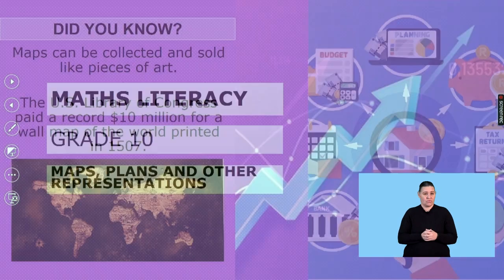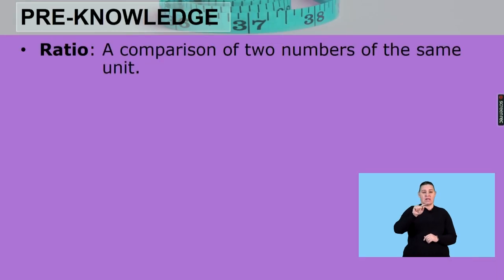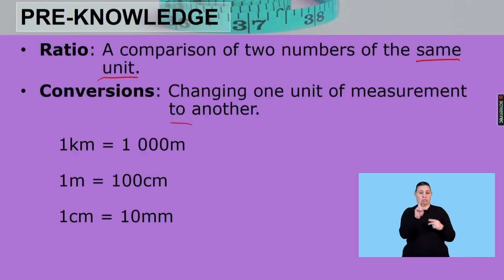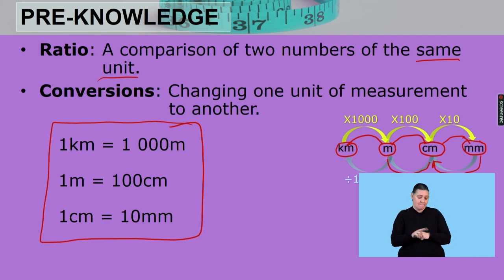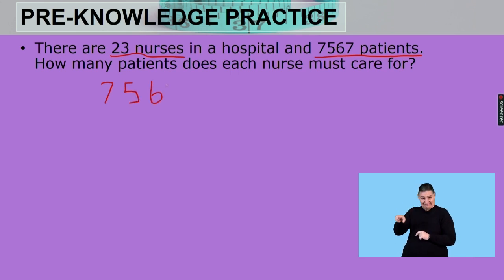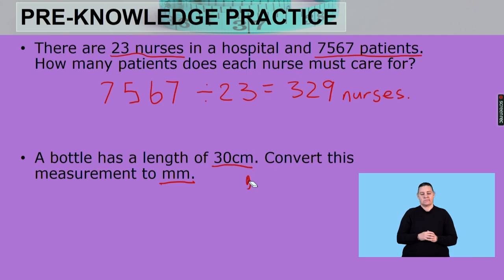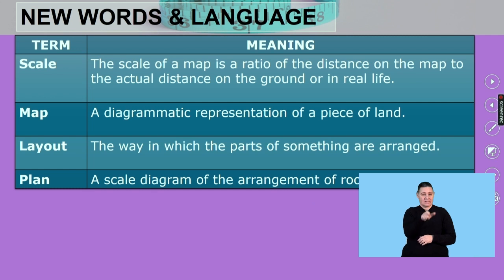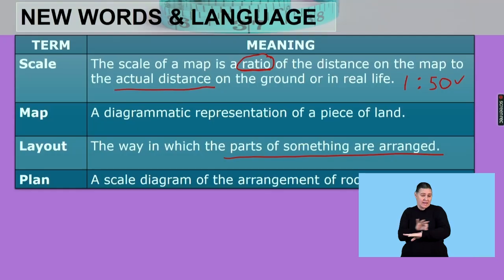Maths Literacy Grade 10 Maps, Plans and other Representations Video 1 Seg 1